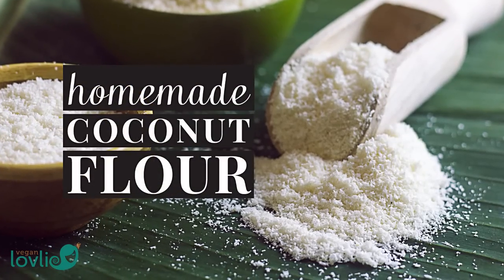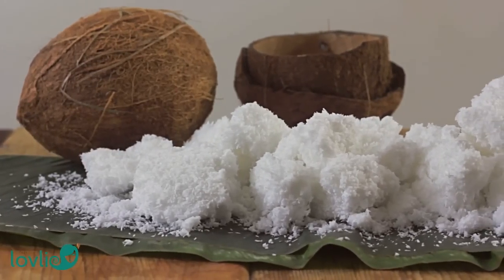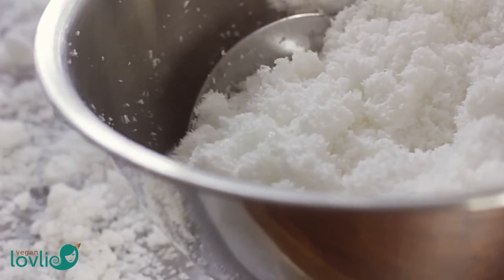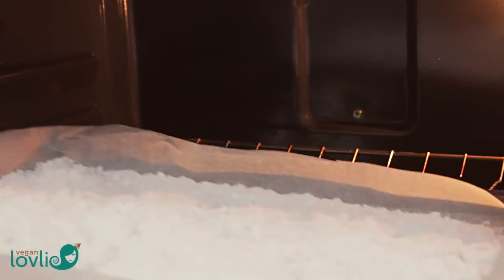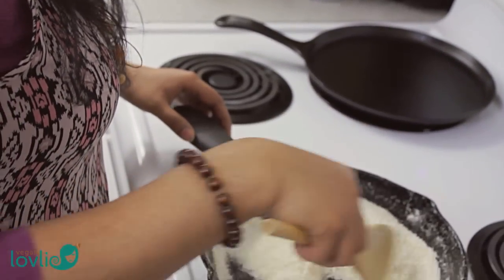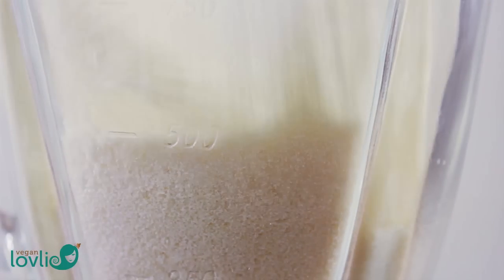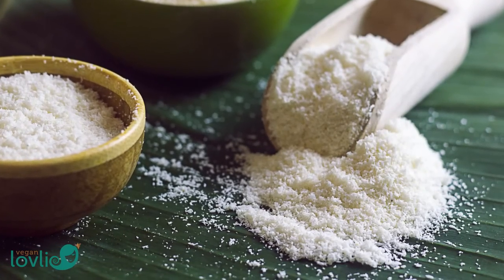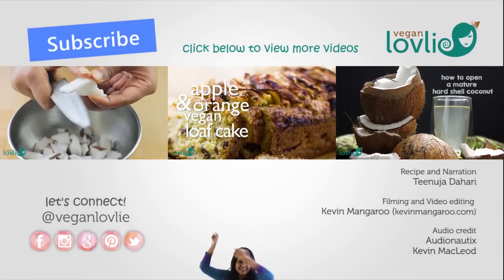How to Make Coconut Flour [Homemade] | Gluten-free + Grain-free + Vegan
✿ Veganlovlie Recipes / How to Make Coconut Flour [Homemade] : An affordable (if not free!) and simple process of making homemade coconut flour which is a natural byproduct of homemade coconut milk. Coconut flour is a gluten-free and grain-free flour that can be used in a number of baked goods and other coconut flour recipes.

✿ In our @ VEGANLOVLIE KITCHEN ✿
» Cast iron skillet
» Cast iron griddle
» Pressure cooker
» Hand blender
» Measuring cups
» Measuring spoons
» Kitchen food scale
» Dry food containers
» Stainless steel food containers set
» Wooden circular board with rolling pin
» Thermos thermal water bottle

While you're here, sign up to our Newsletter for recipes, cooking tips and other resources

Teenuja (◕‿◕✿) + Kevin ⊂◉‿◉つ

Audio credit:
Radio Rock and Drifting by Audionautix